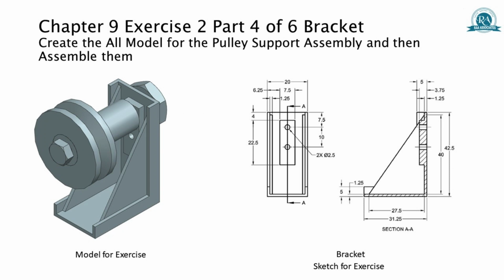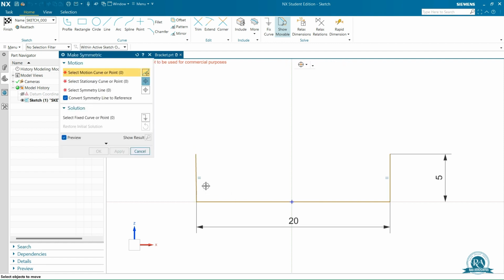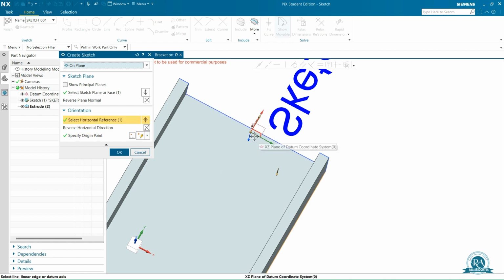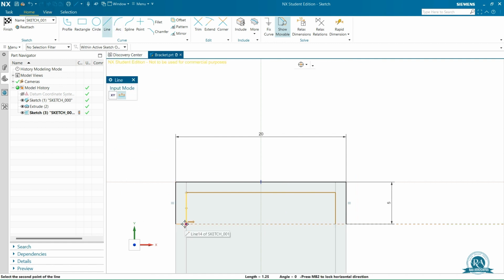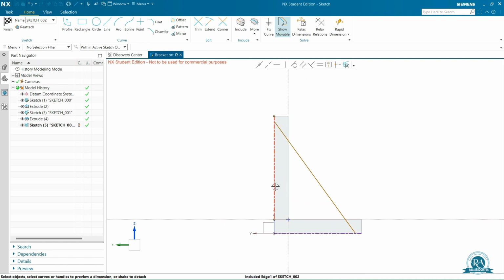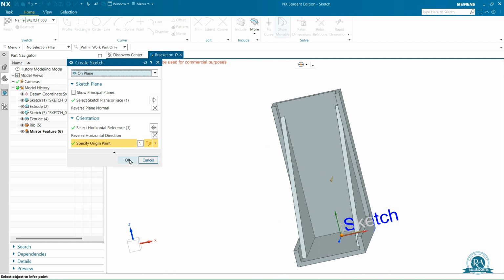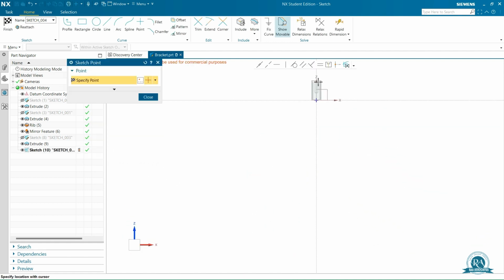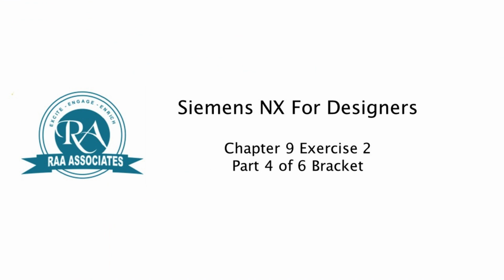Chapter 9 Exercise 2 - c09exr2 part 4 of 6 Bracket Siemens NX